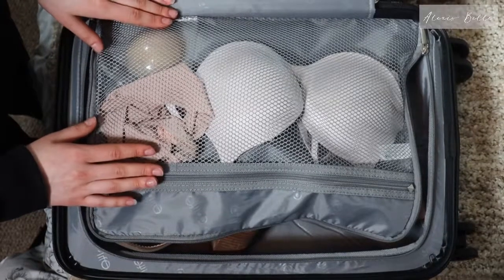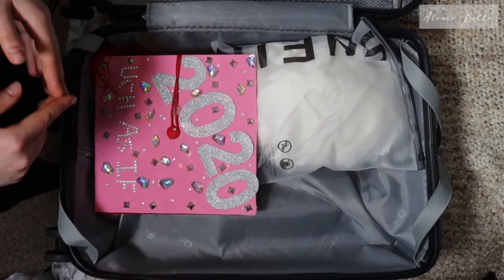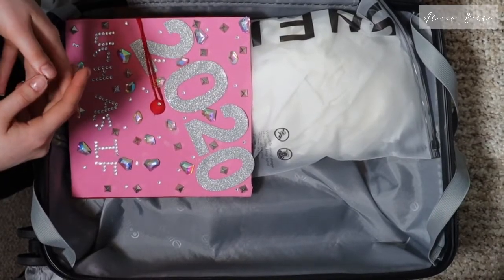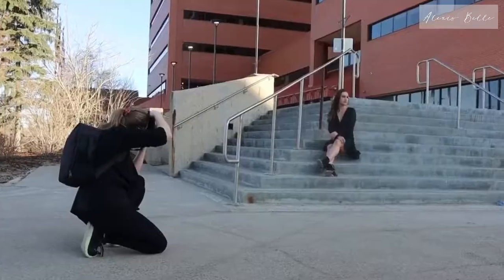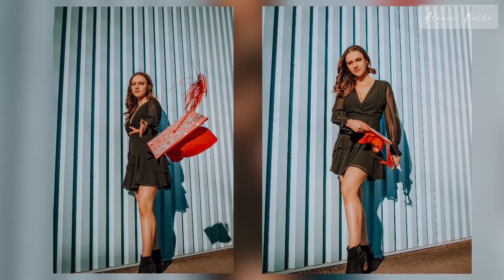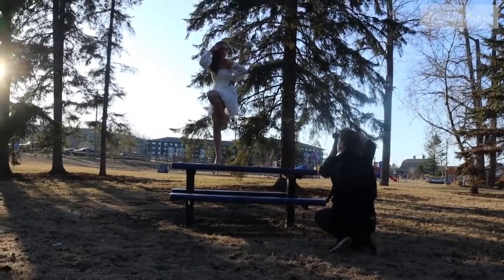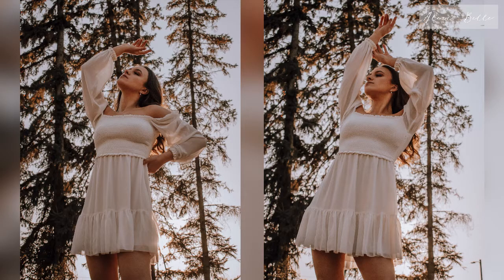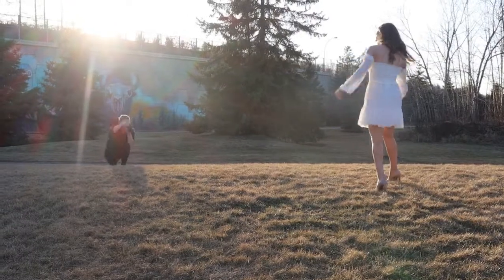Behind The Scenes with Rose Morgan Photography - Alexis Belle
Behind the scenes of a photoshoot with a pro photographer. How I pack, get ready, and model during my shoots.